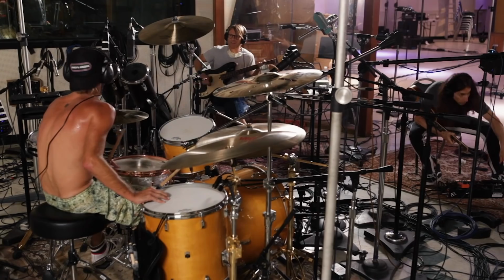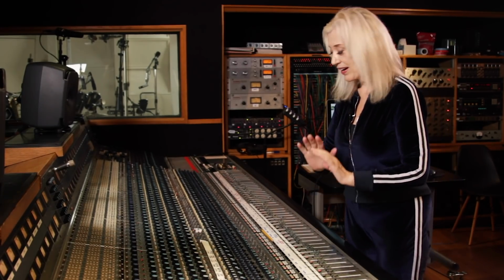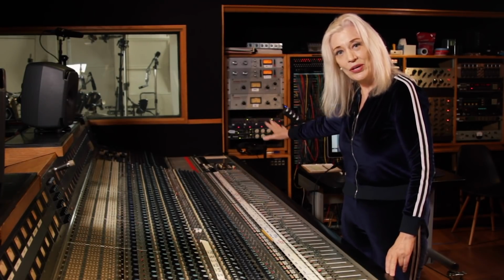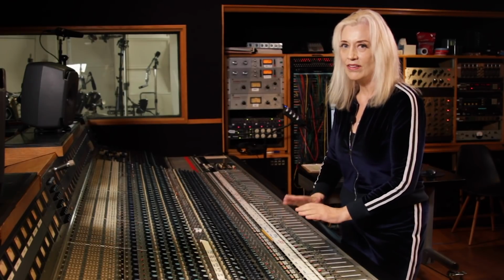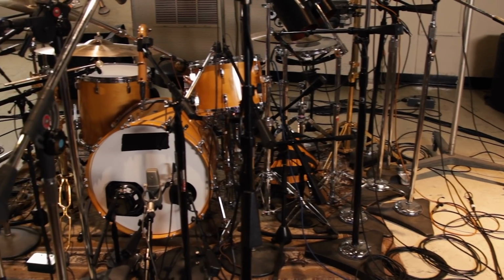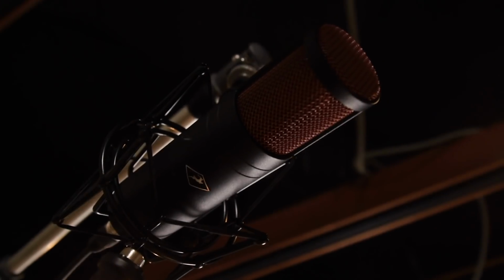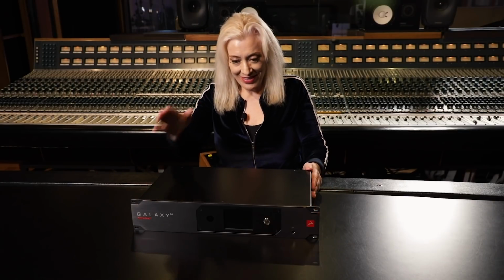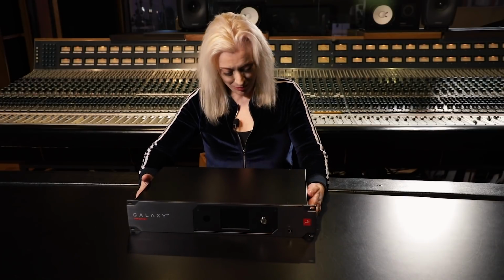Sylvia Massy & Taylor Hawkins Recording with Galaxy 64 Synergy Core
Sylvia Massy, Taylor Hawkins, and over 60 different microphones – this is what the first Galaxy 64 Synergy Core recording session looked like. The mood has been set, Sylvia has prepared her setup and the Dante audio interface is ready to unpack the rich tapestries of the mics’ unique sound. Take a behind-the-scenes look at the process of making Taylor Hawkins’ “One And The Same”.

and @sylvia_massy

Song: Taylor Hawkins - “One And The Same”

Follow him on Instagram at @taylorhawkinsofficial